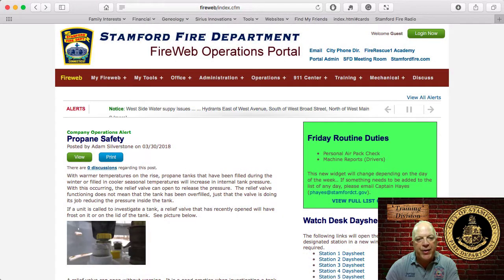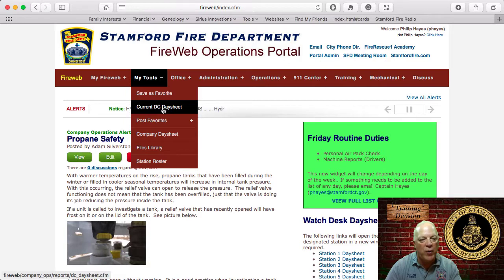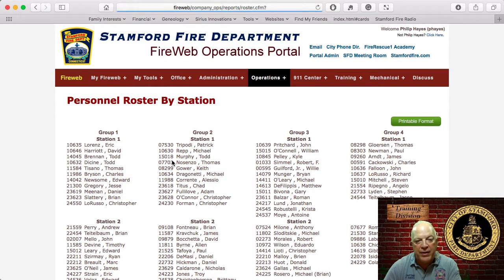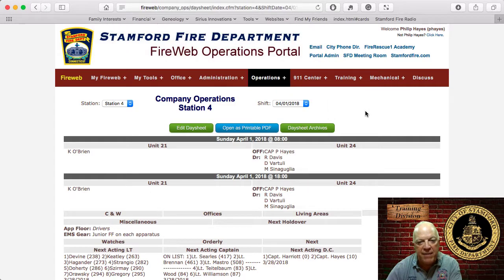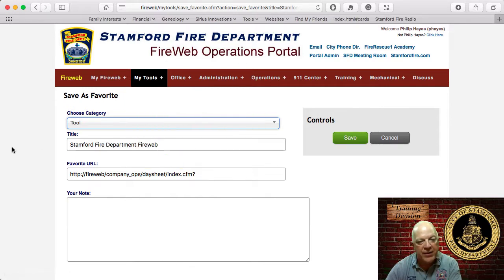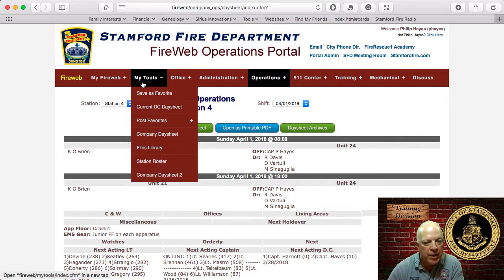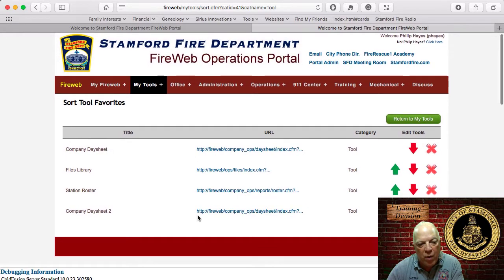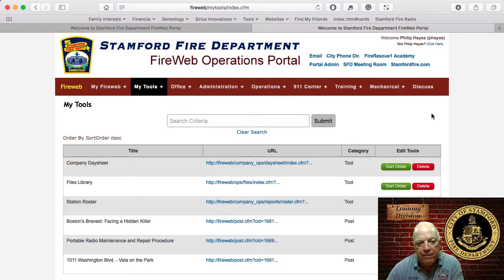Configuring "My Tools" on the FireWeb